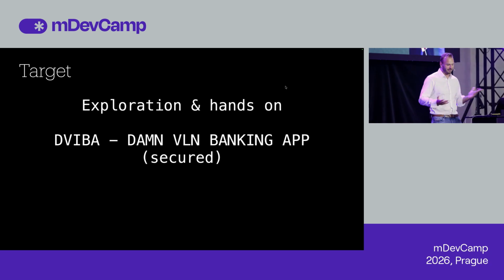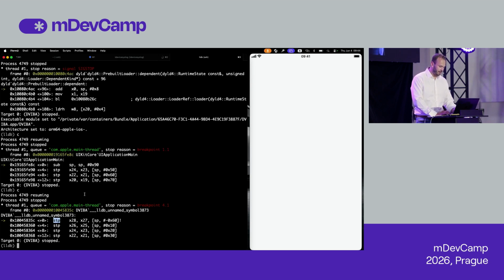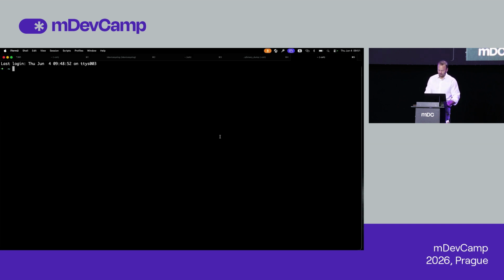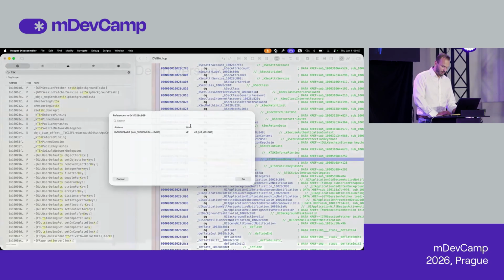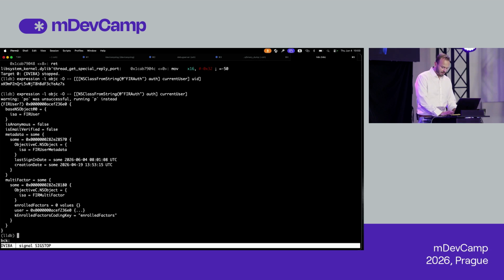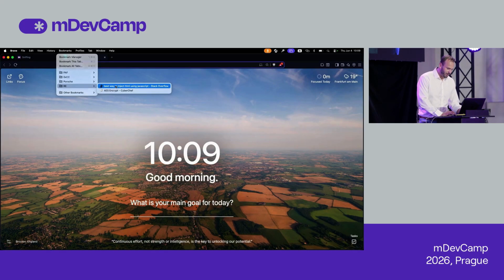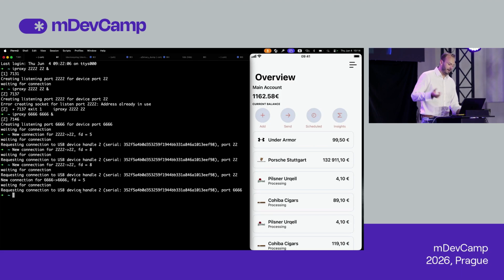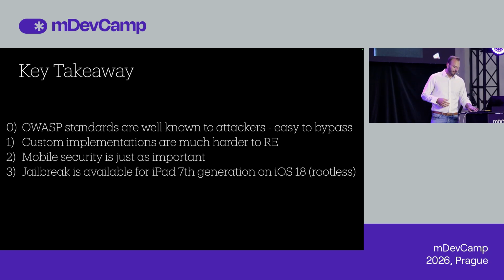Cyril Cermak: Behind The Walls: Penetrating A Secure System - mDevCamp 2026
Cyril Cermak (Porsche AG): Behind The Walls: Penetrating A Secure System - mDevCamp 2026

Modern iOS apps rely on multiple layers of security—but how much do they really hold under pressure?

In this talk, we’ll take a “secure” demo iOS application and analyze it from an attacker’s perspective. Starting with runtime inspection, we’ll gradually move deeper—observing protections, understanding their behavior, and trying to exploit it step by step.

As access increases, we’ll explore how application logic and communication can be influenced, revealing what’s really exposed beneath the surface.

This is a practical walkthrough of how far a determined attacker can go—and what that means for anyone building iOS apps or mobile apps in general.

mdevcamp.eu